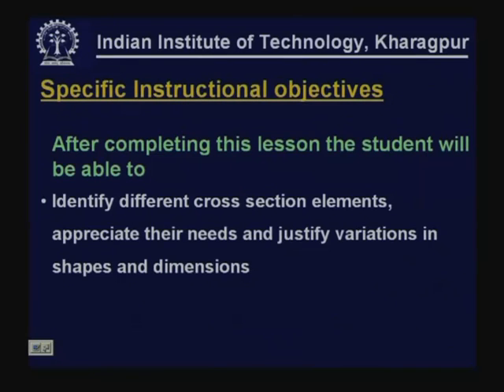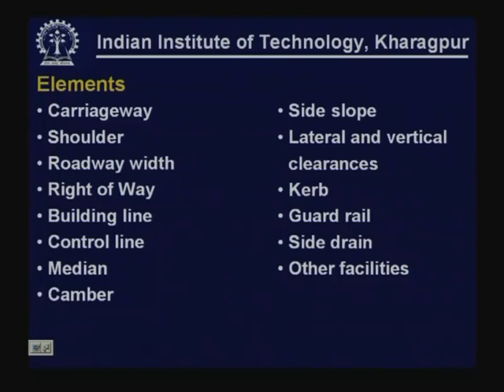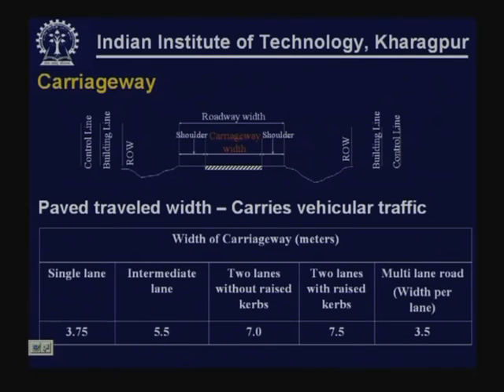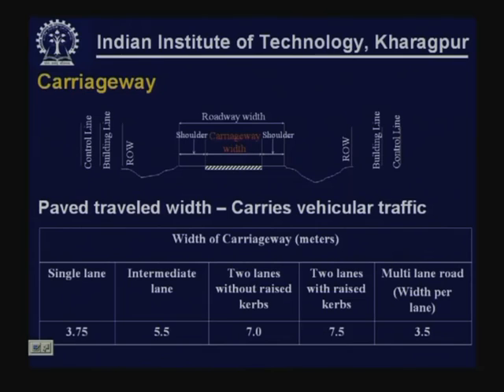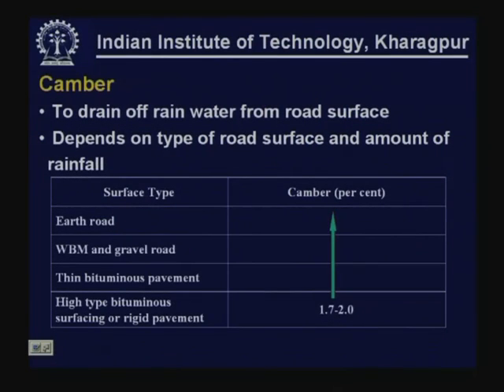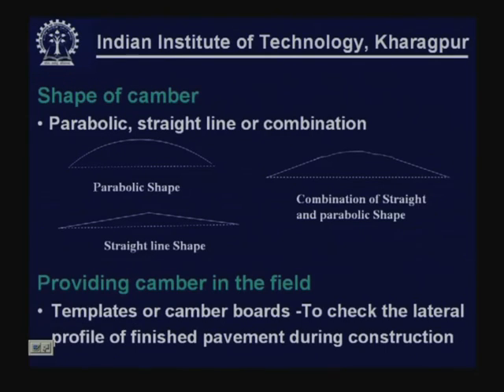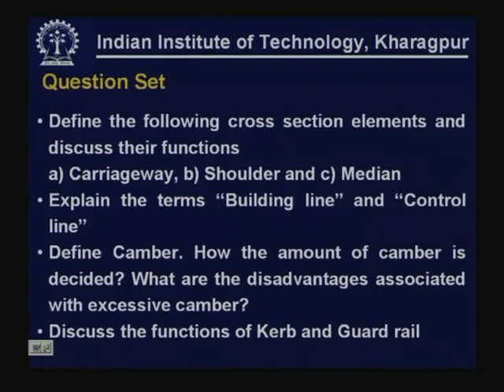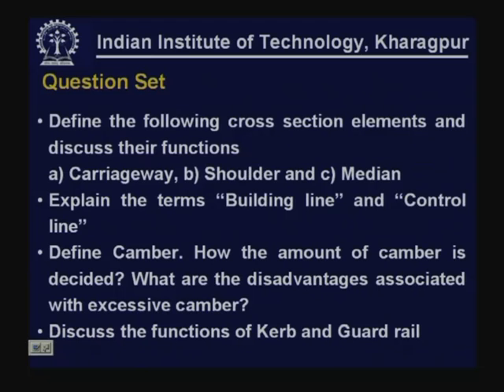Lecture - 9 Cross Section Elements